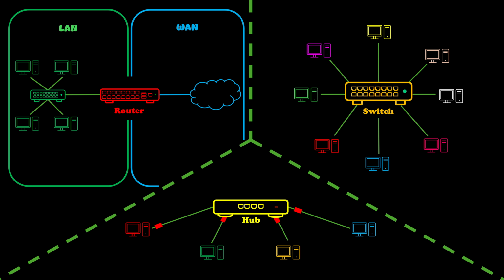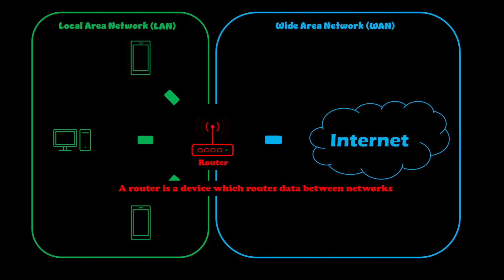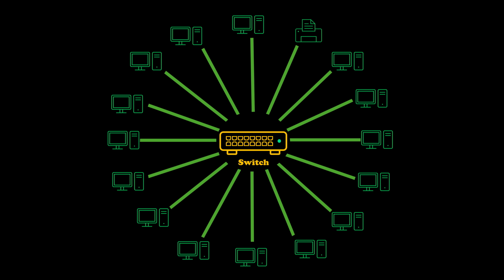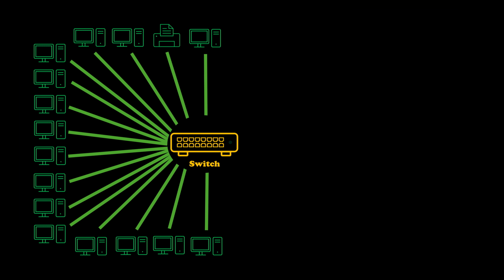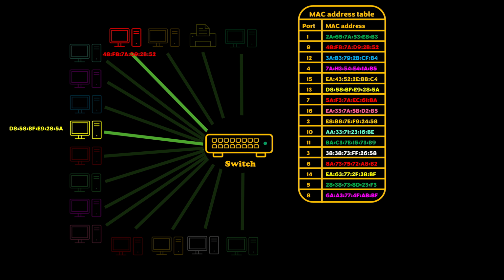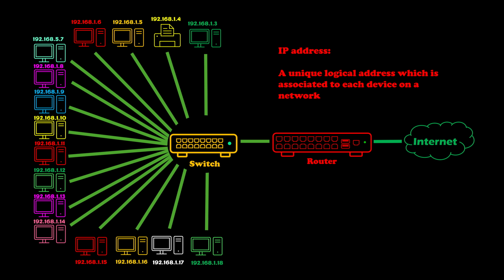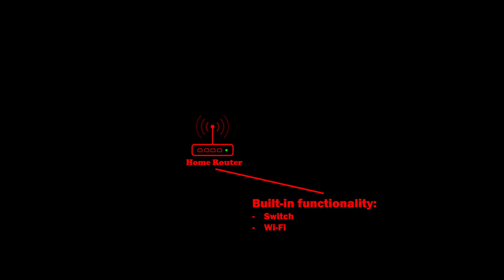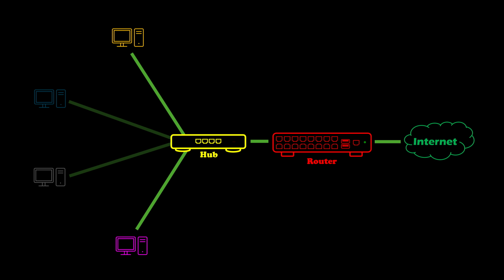Routers vs Switches vs Hubs | Basic Networking Explained Simply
In this video, I break down these essential networking device concepts in simple terms:

Why a Router is key for connecting networks and the internet.
How a Switch improves network efficiency.
What a Hub is and why it’s rarely used today.

Timestamps:

00:00 Intro
00:08 Intro to routers
01:30 Intro to switches
02:42 How to switches work?
04:17 How to routers work?
05:12 Home routers vs Enterprise routers
06:09 Hubs

Whether you’re a beginner learning the basics of computer networking or preparing for IT certifications (CCNA, CompTIA Network+, etc.), this video is designed to give you a clear understanding.